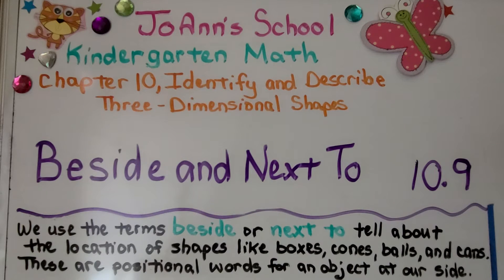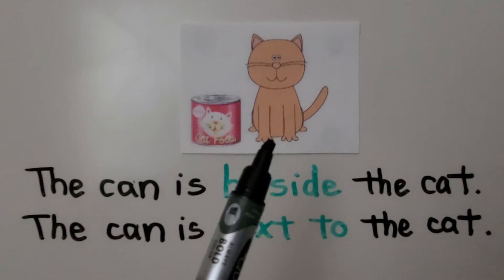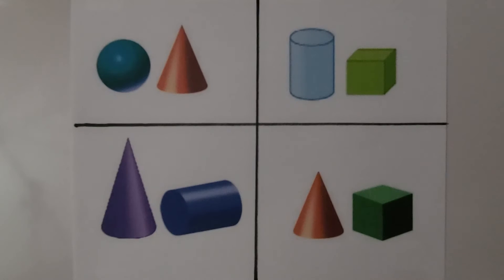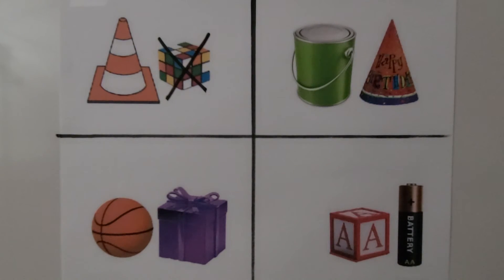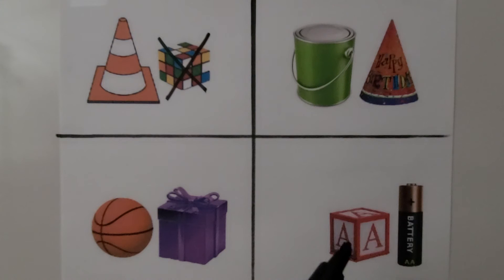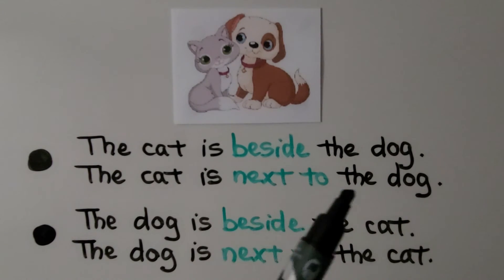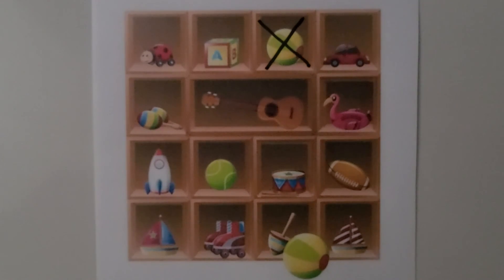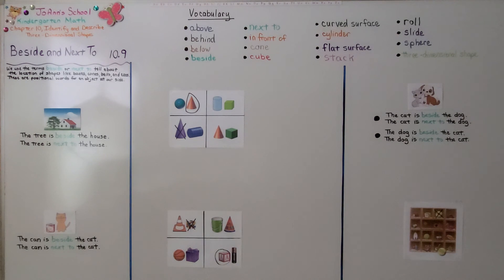Kindergarten Math 10.9, Beside and Next To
We use the terms "beside" or "next to" for the location of shapes like boxes, cones, balls, and cans. These are positional words for an object at our side. We see pairs of solid shapes and identify which cone is next to a cylinder, and which cone is next to a sphere. We see pairs of objects shaped like solids and we identify which cube is next to a cone, and which cube is next to a cylinder. We see how beside and next to can mean by the side of each other. We identify which sphere-shaped toy is next to, or beside, a cube-shaped toy.